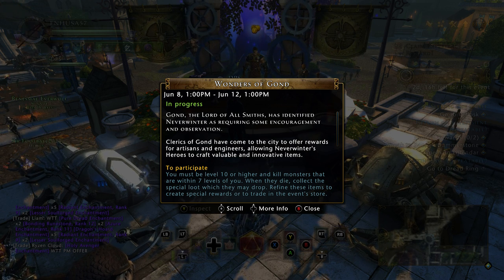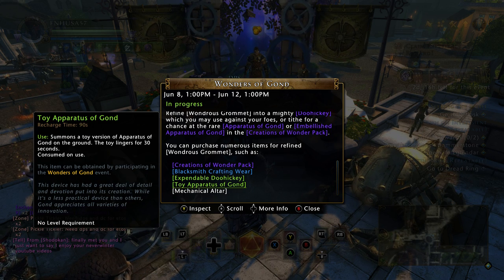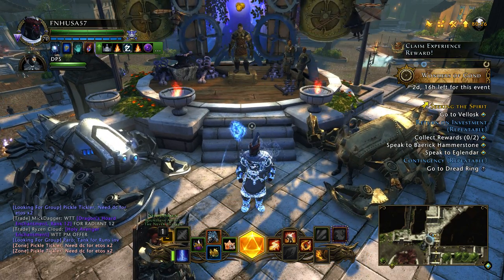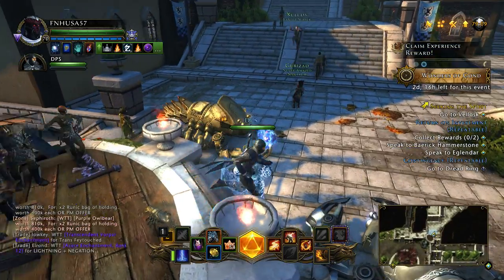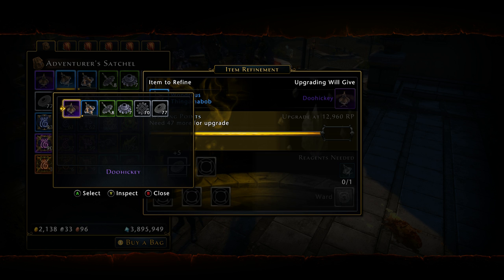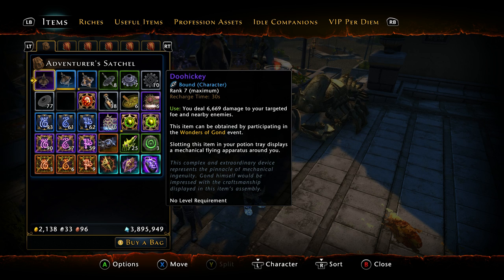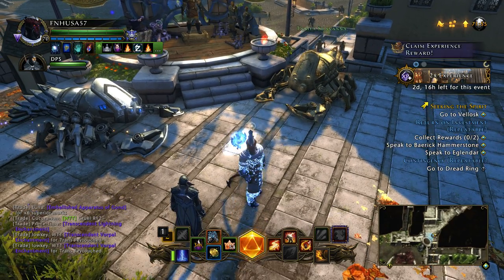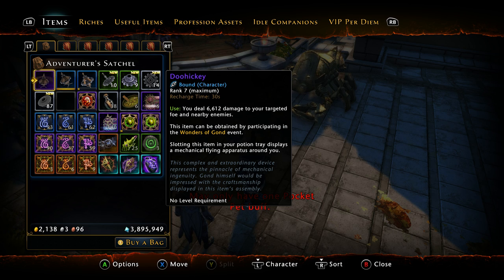NeverWinter: Wonders of Gond event Guide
In this video I will go over everything you may want to know about farming the Wonders of Gond event in 2017.  I will cover things like: how to farm the event, how to get the forge hammer artifact and how to make astral diamonds, all from this older event.  I hope the guide helps, and till next time Stay Frosty!